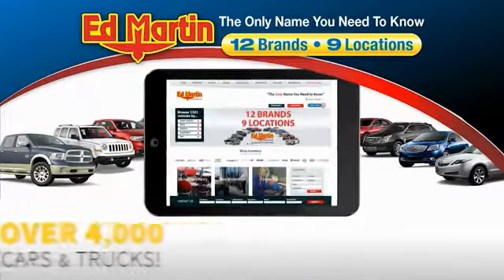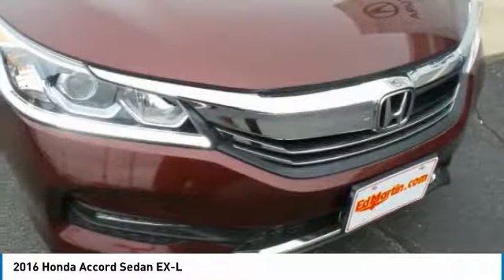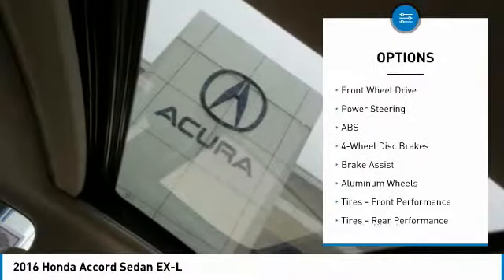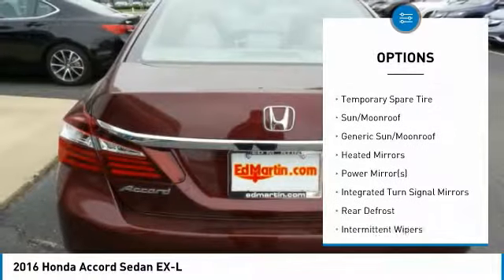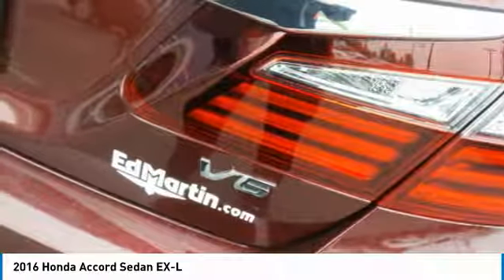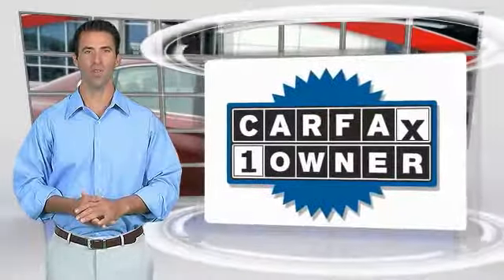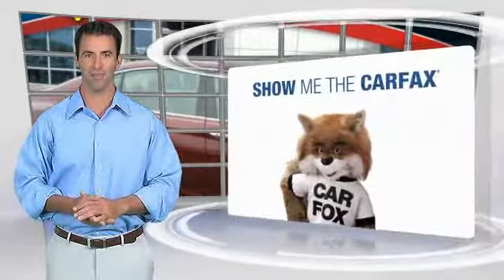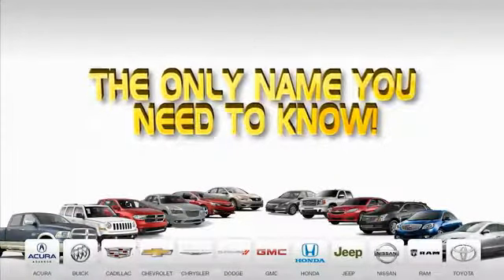2016 Honda Accord Sedan 3T00618A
2016 HONDA ACCORD SEDAN Indianapolis, IN
Stock# 3T00618A

CARFAX One-Owner. Clean CARFAX. Red 2016 Honda Accord EX-L V6 FWD 6-Speed Automatic 3.5L V6 SOHC i-VTEC 24VHAS FINANCING AVAILABLE. Recent Arrival! 34/21 Highway/City MPG**Awards:* ALG Residual Value Awards * 2016 KBB.com 16 Best Family Cars Sedan * 2016 KBB.com Best Auto Tech Award Finalist * 2016 KBB.com Brand Image Awards2016 Kelley Blue Book Brand Image Awards are based on the Brand Watch(tm) study from Kelley Blue Book Market Intelligence. Award calculated among non-luxury shoppers. Kelley Blue Book is a registered trademark of Kelley Blue Book Co., Inc.